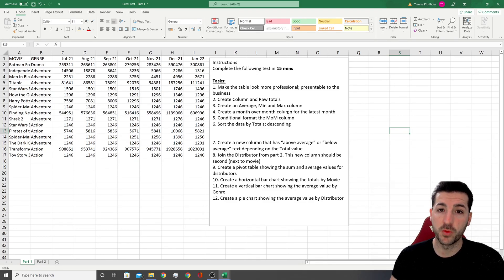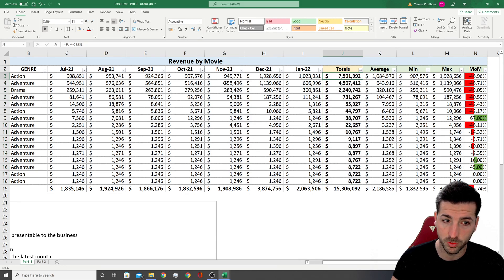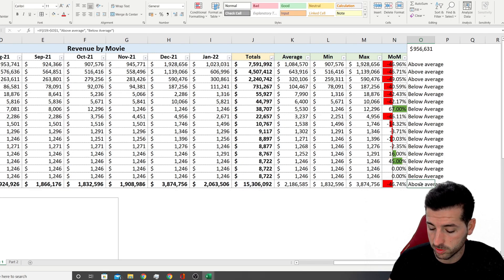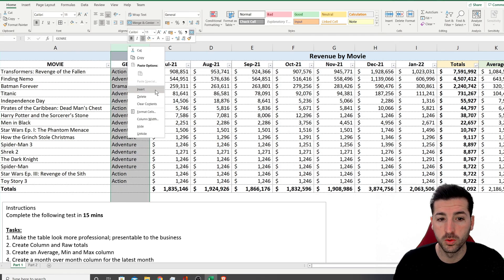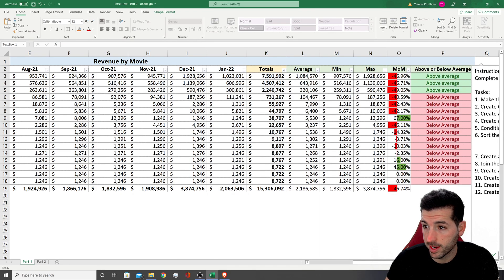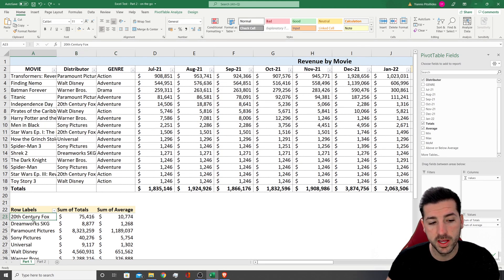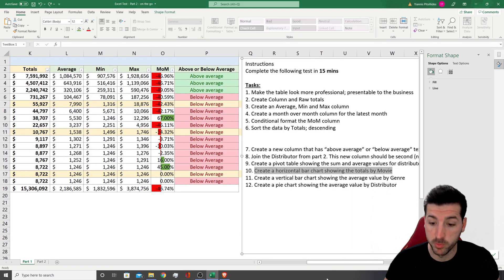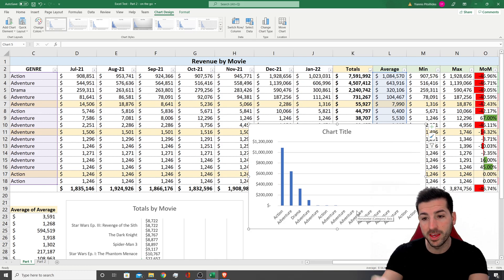Excel Test for Job Interview - Download this Test and practice your Excel Skills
You have an Excel test from your Interview? Great! You are in the right place! Learn about all the things you should prepare before an Excel interview test. In this video, we go through a practical example of an Excel Test (interview questions) step by step and explaining how to best complete your test.

Overview:
- How to make excel tables look more professional in an interview test
- How to create column and row totals interview test
- How to create aggregated functions in Excel – SUM, Average, Min, max – interview questions
- How to conditionally format Excel Tables in Excel interview tests
- How to sort the data in Excel
- How to join data in Excel
-       How to use VLOOKUPS
-       How to use Pivot Tables in Excel
-       How to create visuals in Excel
-       How to pass an excel test